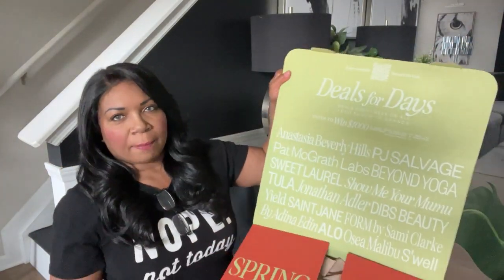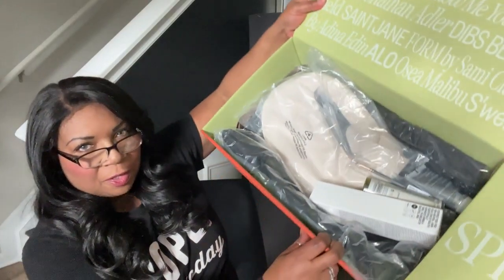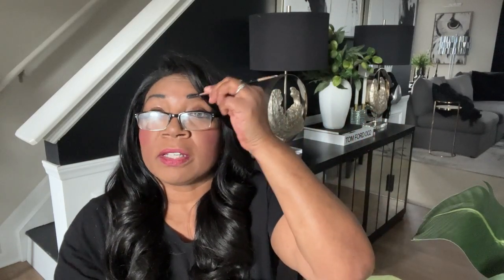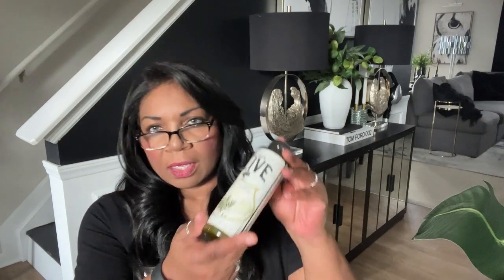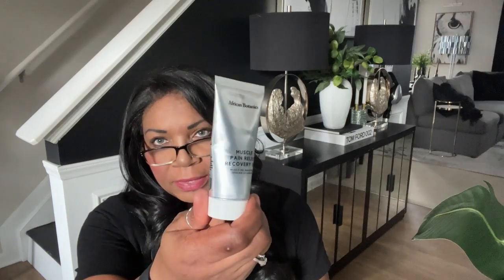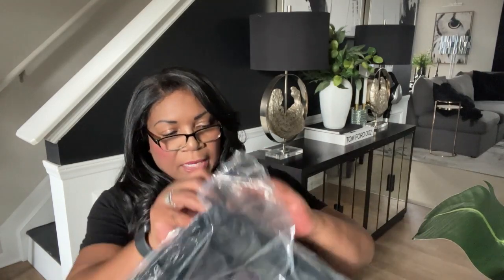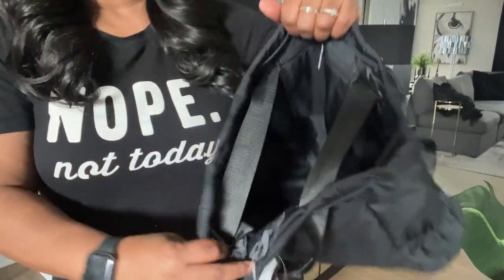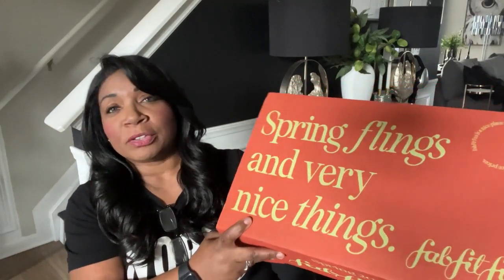MUST WATCH!!! 👀LOOK WHAT I GOT!!! FABFITFUN SPRING UNBOXING 2024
Hey iStylers!!

Fabfitfun

In today's video, I will be sharing with you the new items I picked up in my SPRING FABFITFUN BOX 2024.  I'm so excited to share these items with you.  I know you are going to love them!

Make sure you go check out FABFIT FUN and use my code and links below to a special deal just for you!

Annual Subscription Link with a free $200+ Gift
Please use code:  Code: ISTYLEMYSTYLEGIFT

Make sure to give the video a big THUMBS UP and SUBSCRIBE for more content, I have a clean and decorate with me video coming up that you don't want to miss and I know it will give you lots of Spring decorating inspriation!

XoXo

Sheryl